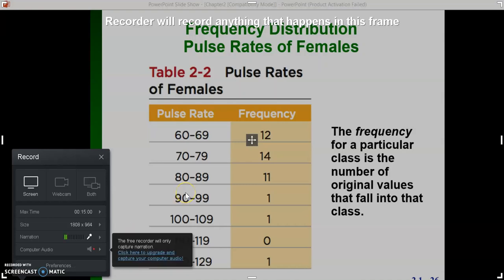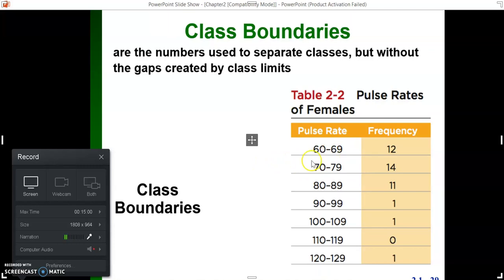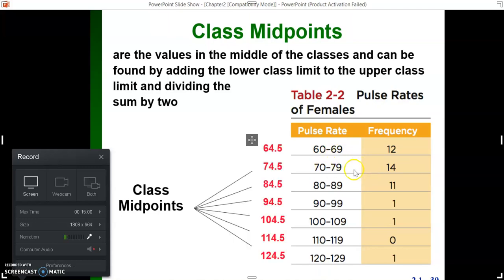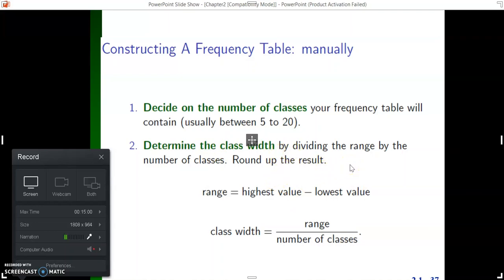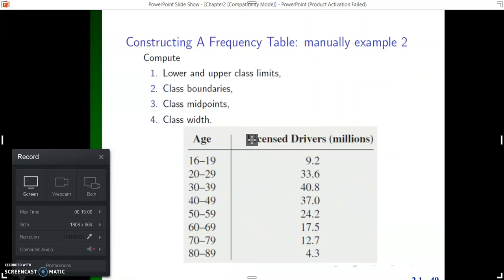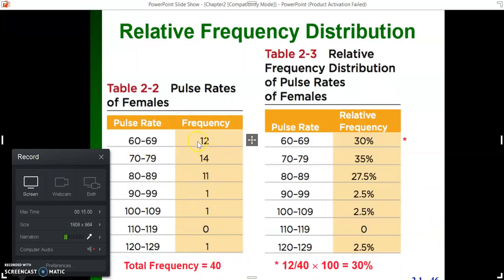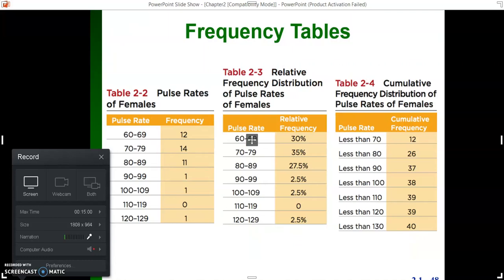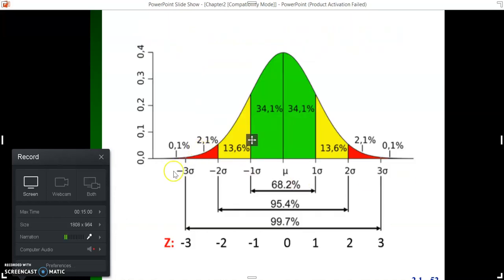Summarizing Data with Frequency Tables